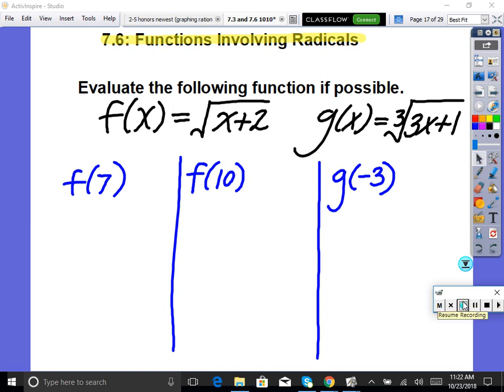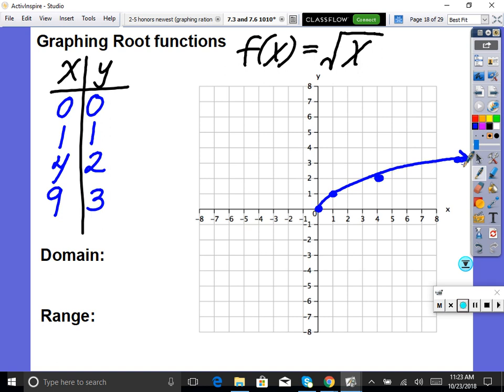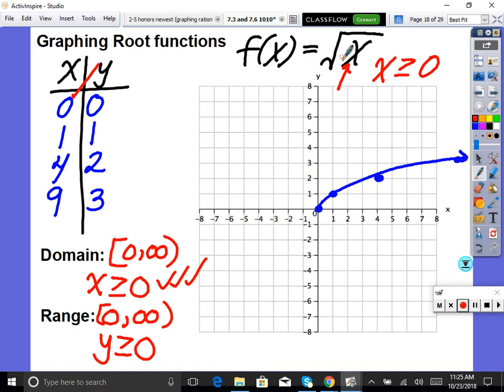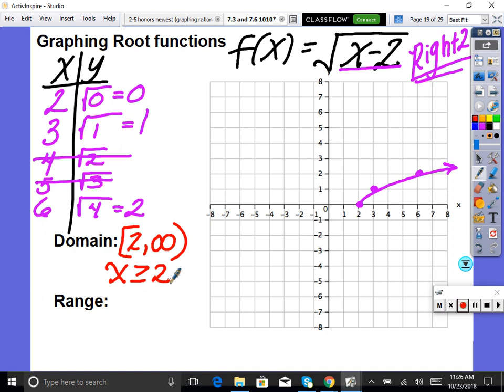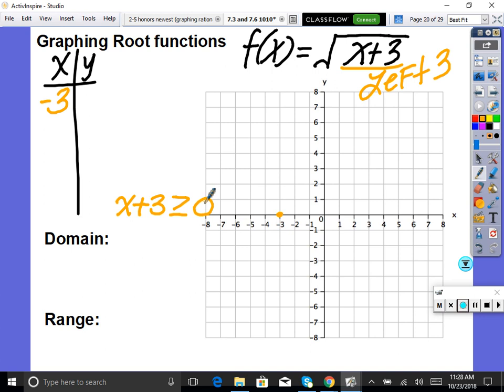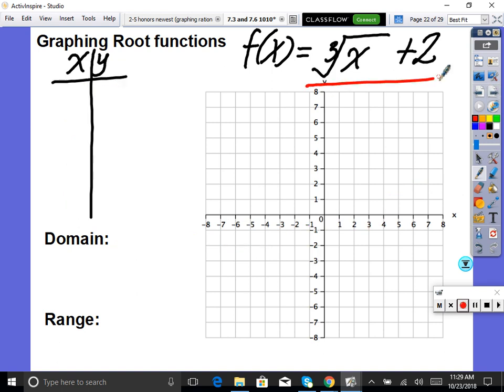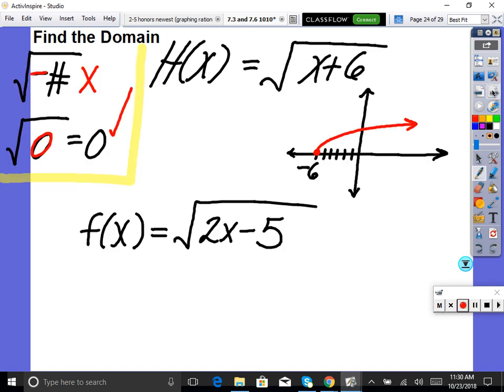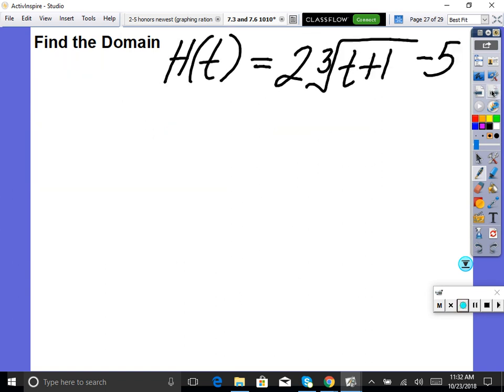7.6 Domain and Range and Graphing Radical Functions